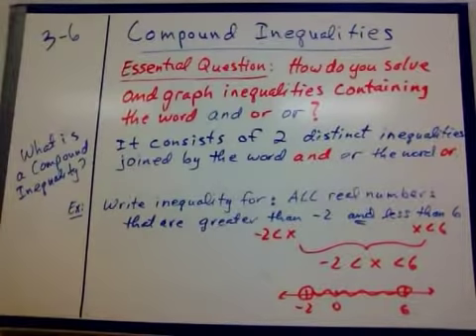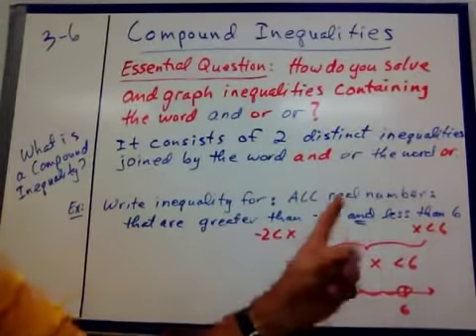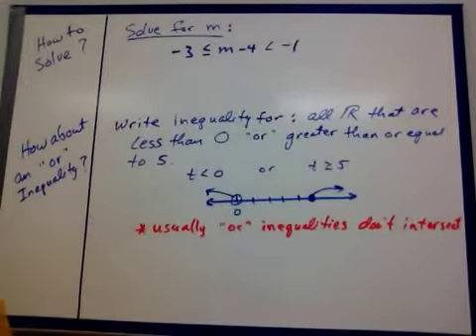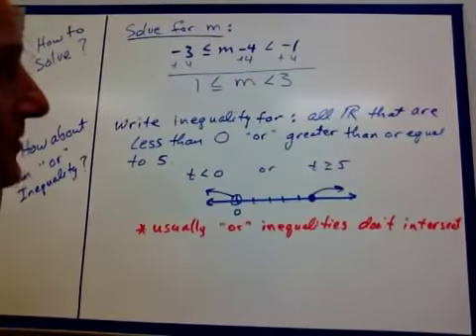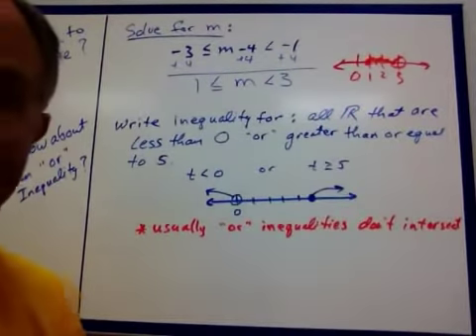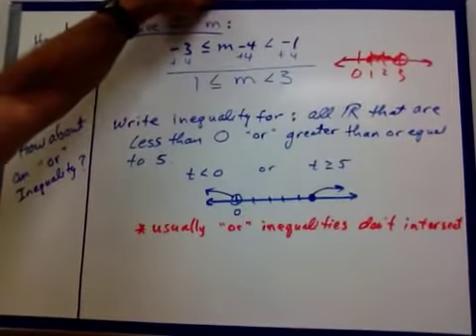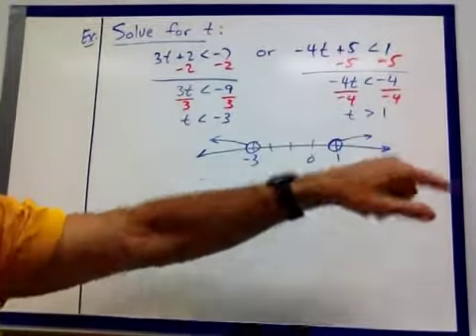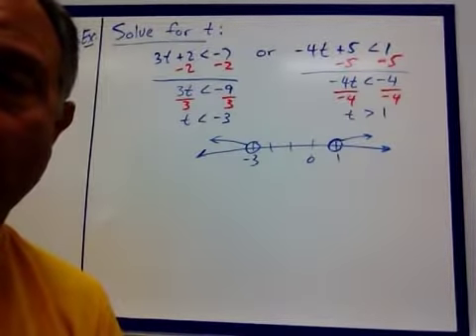3-6 Compound Inequalities